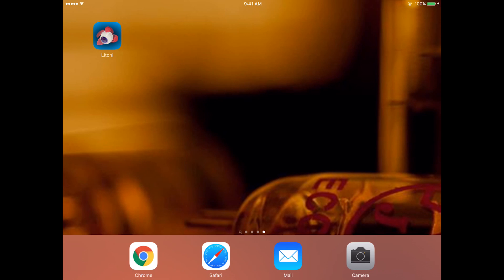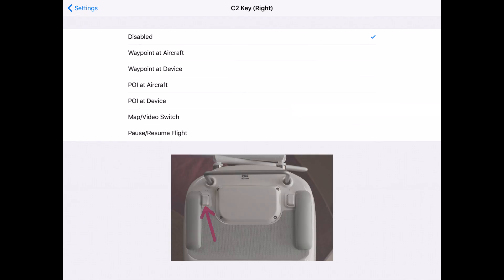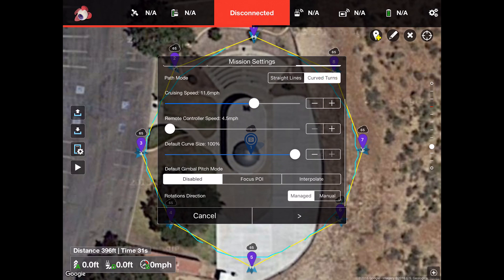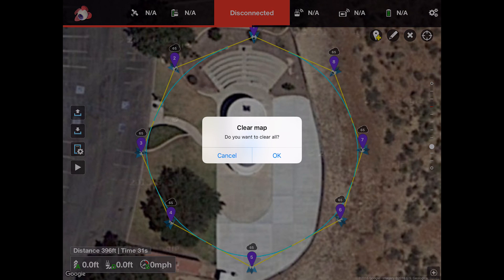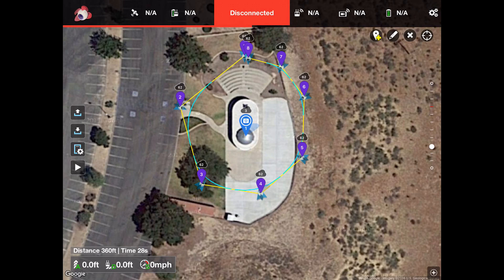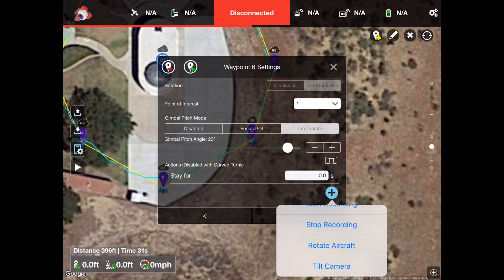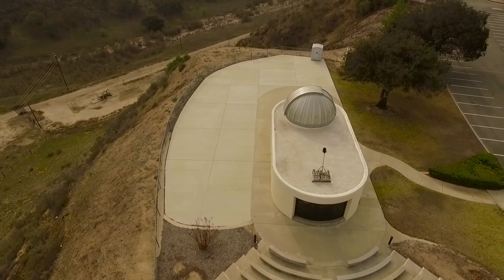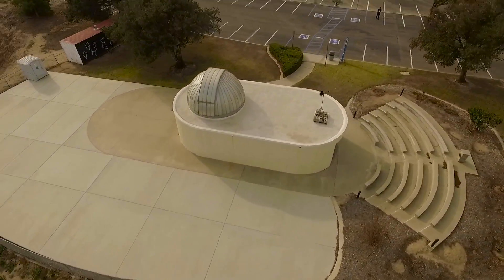Litchi App overview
This is a little overview and a test of the Litchi iOS application.  Currently, the app only supports waypoint missions.  No follow-me or orbit functions etc.

I am no expert on this app and this video just reflects my trial and error using  the application.  If I got something wrong, please post any corrections in the comments.

Premiere CC 2015's audio output propensity to introduce garbage or omit audio entirely reared it's head in this.  When I speak about the tools that are revealed in the map view, the word pen was omitted by Premiere.  Thank you, Adobe.  My next edit will be in Resolve 12.  Sorry for the glitch.